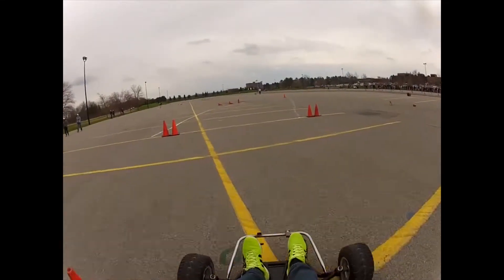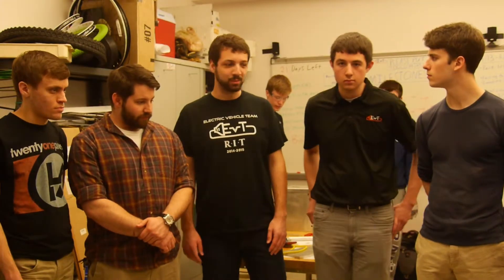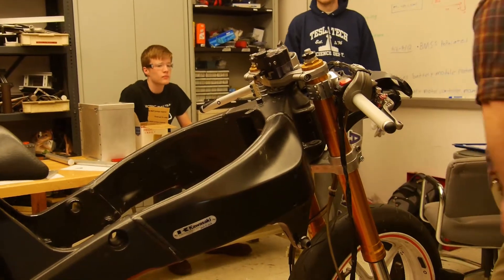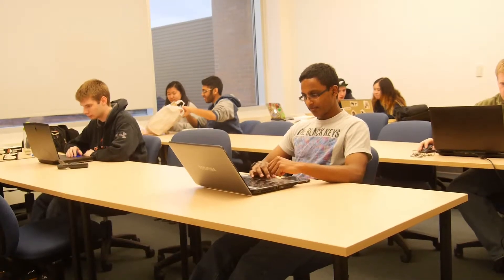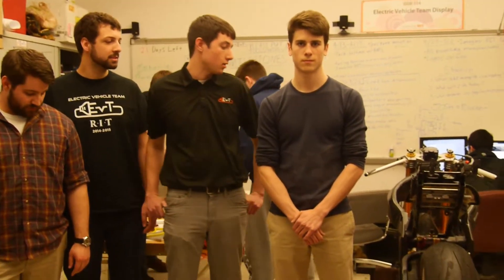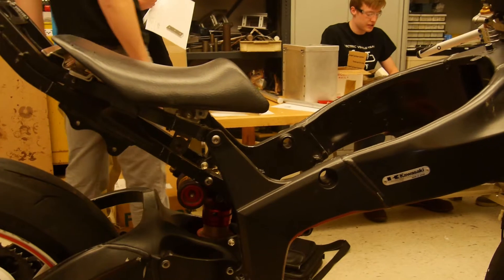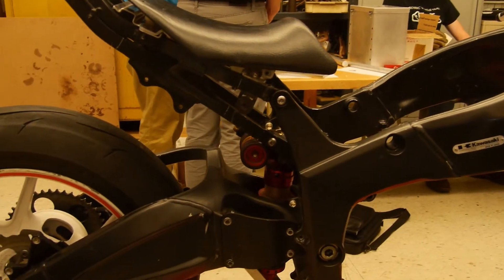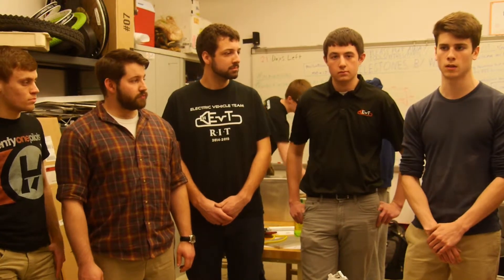RIT Racing: Electric Vehicle Team (EVT)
EVT, or Electric Vehicle Team, specializes in creating a variety of vehicles all powered on battery. Having done E-bikes in the past, EVT decided to switch to a bigger project, dedicating 3 years to create a fully battery powered motorcycle. Entering in a professional competition, they set to race in mid July.

Follow their progress and on race day at evt.rit.edu